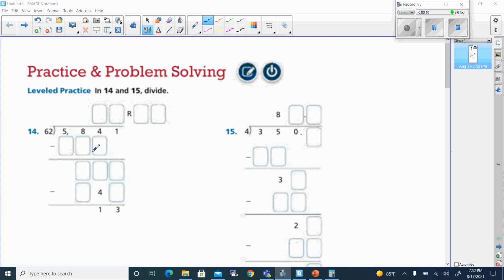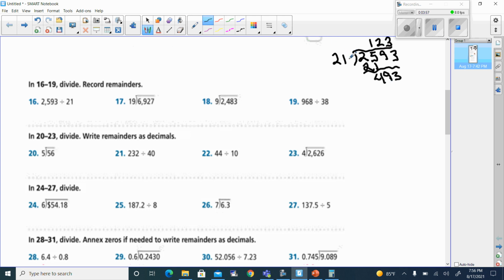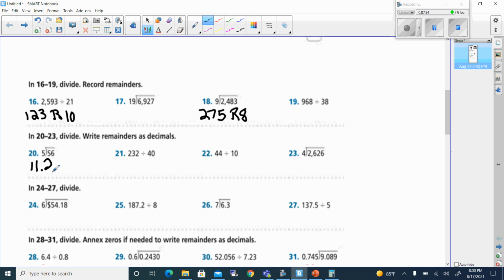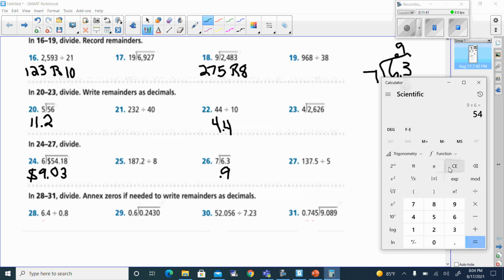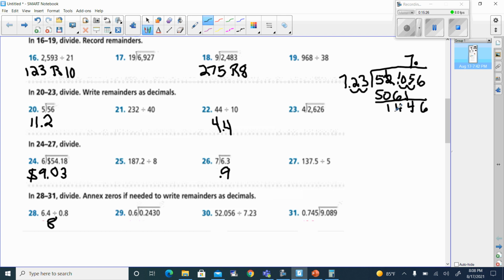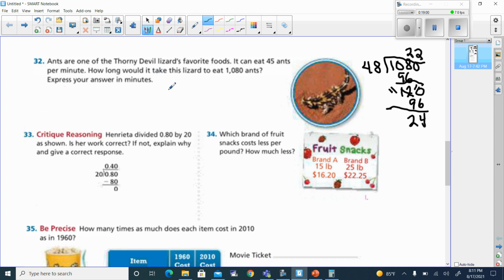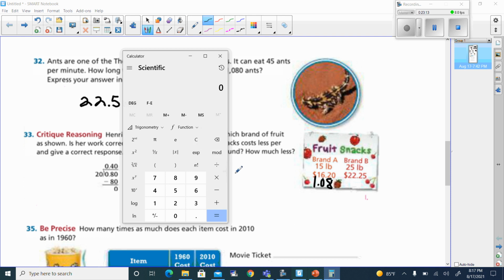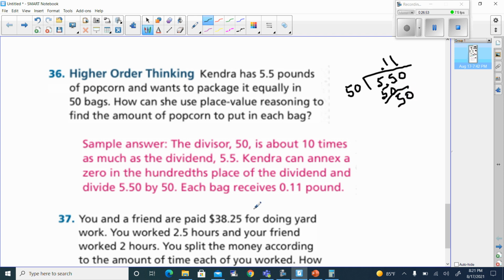6th grade hw video for lesson 1 2; Fluently divide whole numbers and decimals